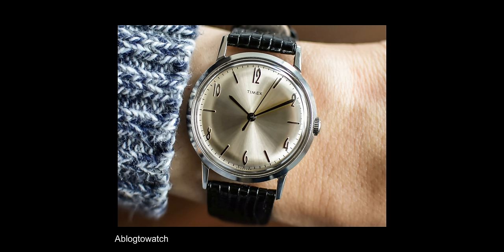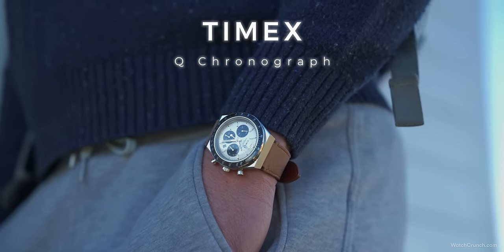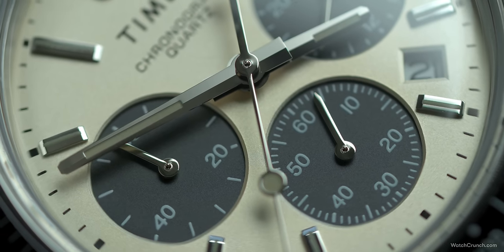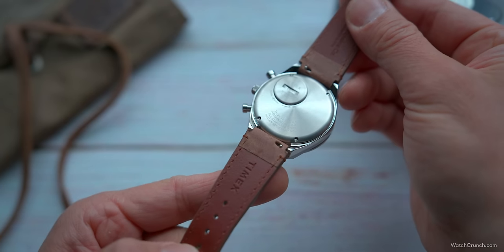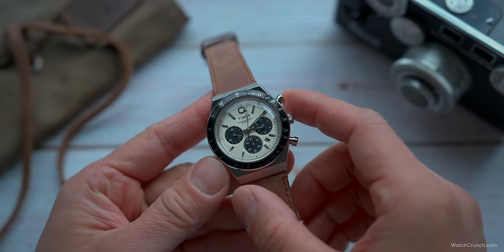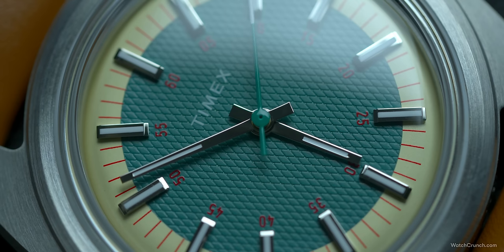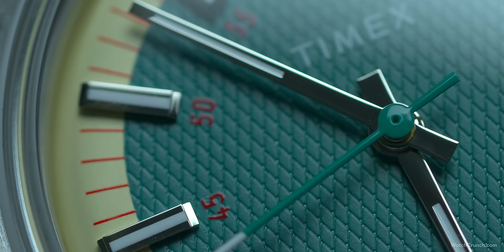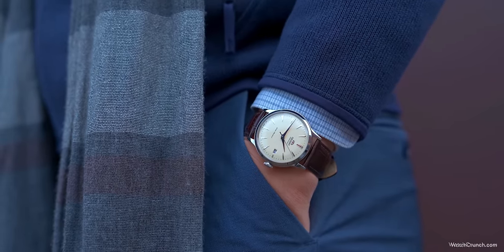Timex Made me Regret the MoonSwatch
If you thought the Orient Bambino was too boring in the last episode, here comes a stellar panda chronograph for the same price as a moonswatch, and it's made of metal ;)